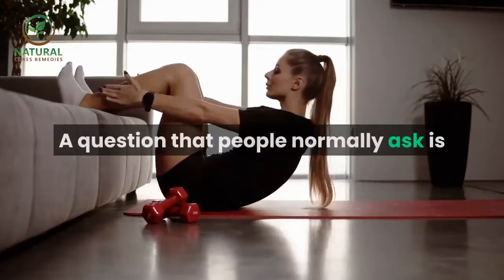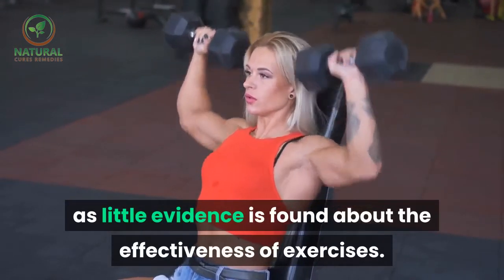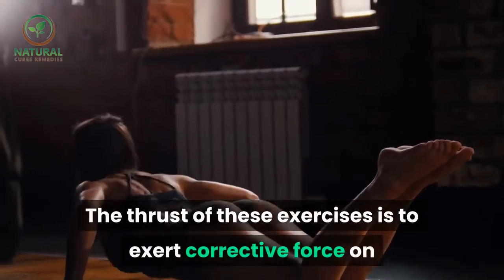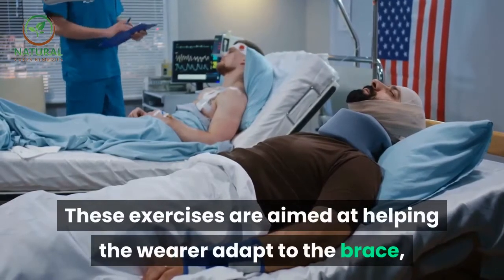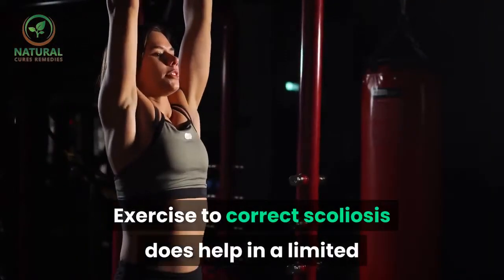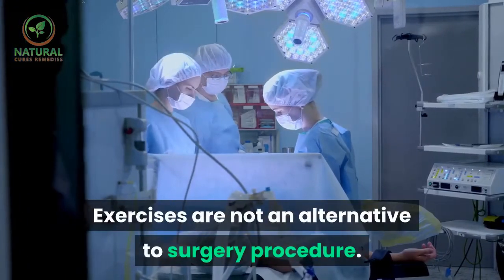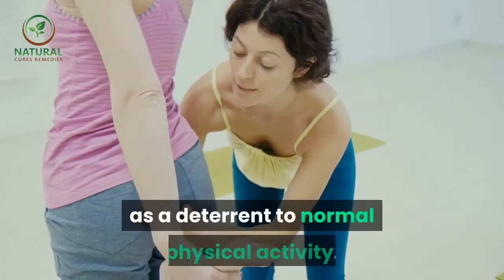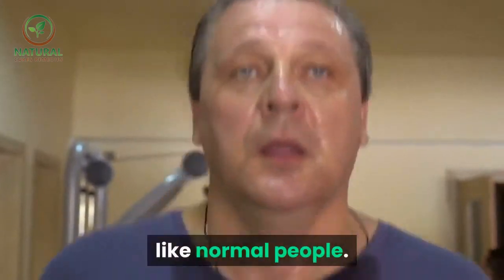✅ Exercises to Correct Scoliosis || THE Best Exercises For Scoliosis || Scoliosis exercices to avoid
🤑🤑🤑I Turned $50 into $10,000 & recorded a training on how I did it HERE ➜ ➜

In this video we will talk about, Exercises to Correct Scoliosis, scoliosis exercisesto avoid.

A question that people normally ask is whether exercises to correct scoliosis are effective. Scoliosis is the lateral curvature of the spine. It is a progressive disease. Experts feel that exercises to correct scoliosis are not that effective, as little evidence is found about the effectiveness of exercises. However, exercises do help in slowing down the progress of the spinal curvature and allow for some reduction in the angle of curvature. Stretching exercises are performed to increase the mobility of the spine in the right direction. The physical therapist also tries to improve the muscle tone and posture. The thrust of these exercises is to exert corrective force on the spine in the direction opposite the direction of the curve.

Scoliosis Braces and Exercise to Correct Scoliosis.

People wearing scoliosis braces are often suggested exercise to correct scoliosis. These exercises are aimed at helping the wearer adapt to the brace, to allow for correction of the spinal deformity, and to improve trunk muscular tone during the period braces are worn. Braces tend to lead the muscles into losing muscle tone. The physical therapist suggests other exercises for trunk and pelvic correction, which are required to be performed everyday.

Exercise to correct scoliosis does help in a limited way to reduce curve angles by several degrees. This has found to help the breathing process in people who do these exercises regularly. It has not been observed whether the improvement in curvature is of permanent nature. Exercises are not an alternative to surgery procedure. Where surgery is recommended, it should not be delayed in favor of therapeutic exercise.

Scoliosis is not related to flexibility issues or lack of strength. Thus, exercise to correct scoliosis is relatively ineffective. However, scoliosis does not act as a deterrent to normal physical activity. Children and teenagers with scoliosis can participate in sports and recreational activities. They can even perform normal exercises that help build muscle strength and endurance. They can even train to improve their cardiovascular conditioning like normal people.

I hope you found some useful information and tips. I look forward to hearing from you. Warning: None of the information on our videos is a substitute for a diagnosis and treatment by your health professional.